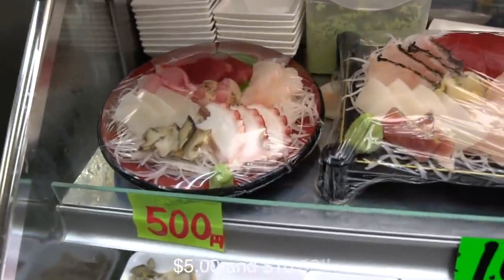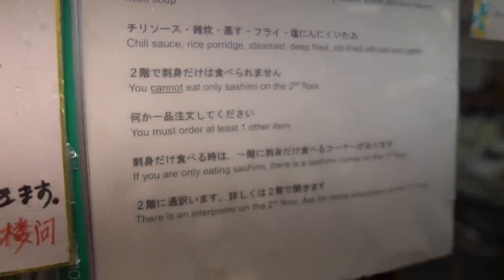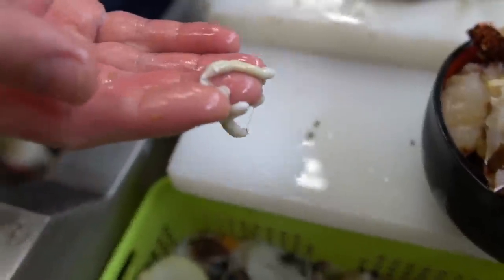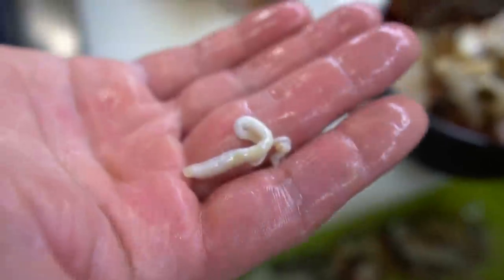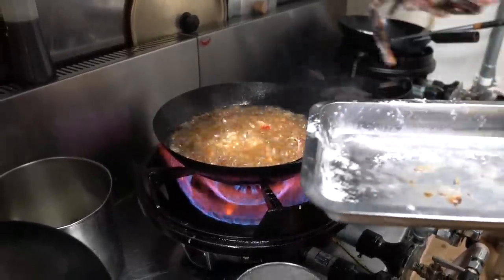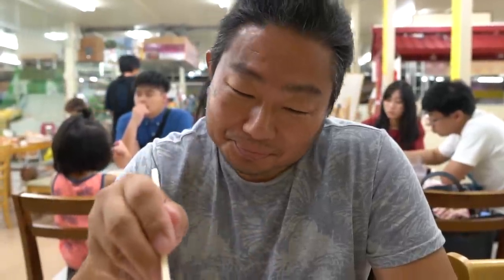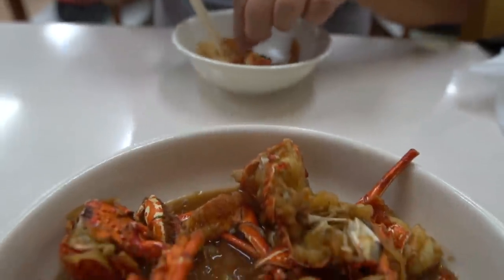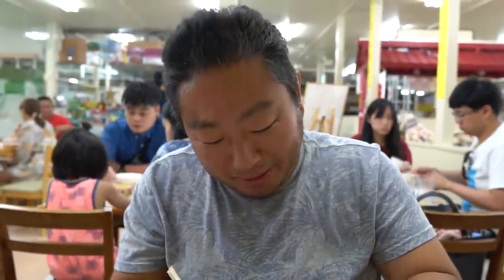LIVE Lobster Ginger Scallion | Okinawa Street Food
LIVE Lobster Ginger and Scallion from Master Sushi Chef Hiroyuki Terada

Send fan mail and products to be reviewed to:
Hiroyuki Terada
6815 Biscayne Blvd,
Suite 103-451

Knife Merchant
7887 Dunbrook Road
Suite H